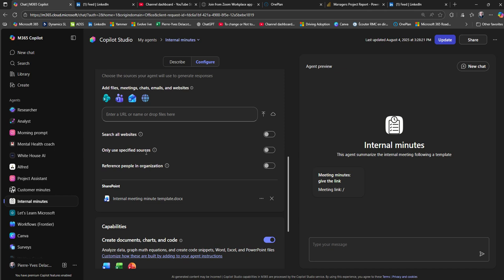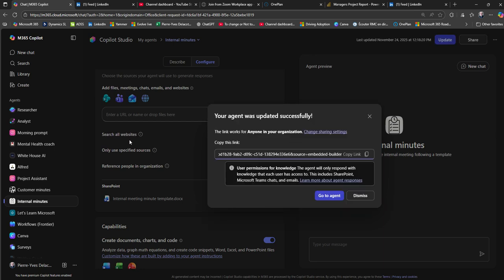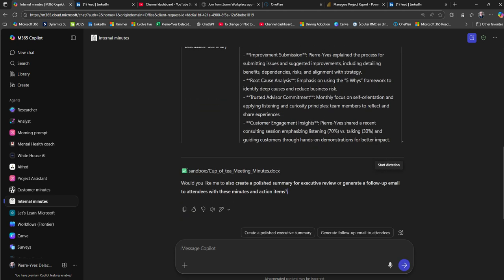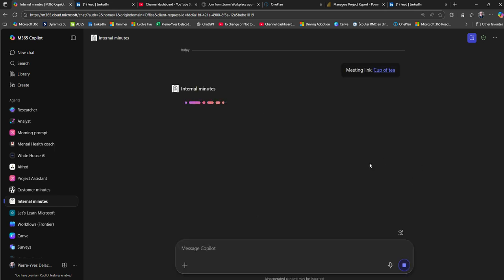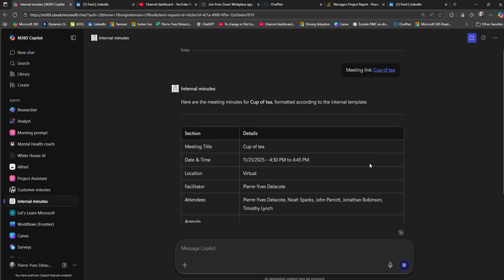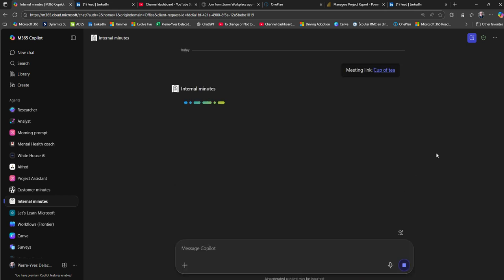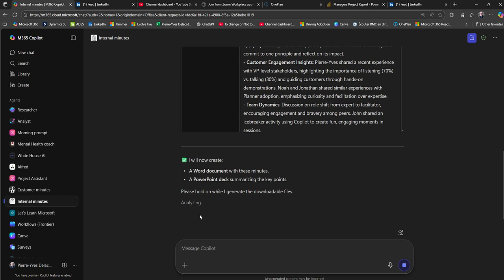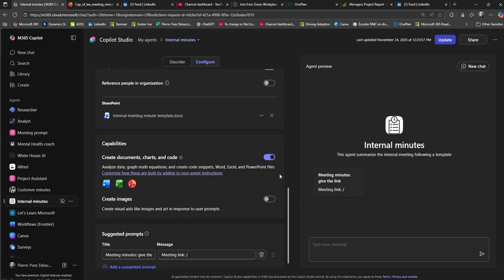Your Copilot agent can now create Word or PowerPoint or Excel documents